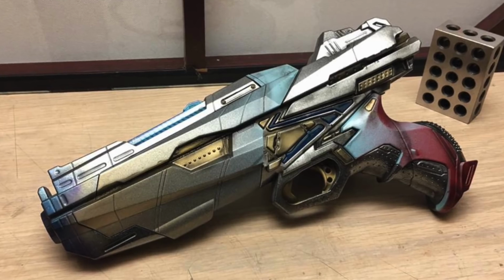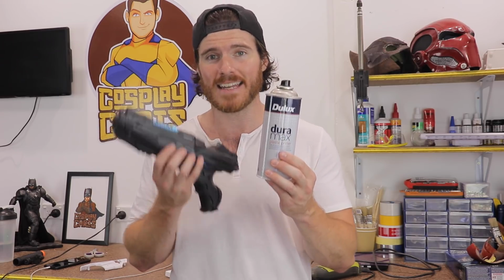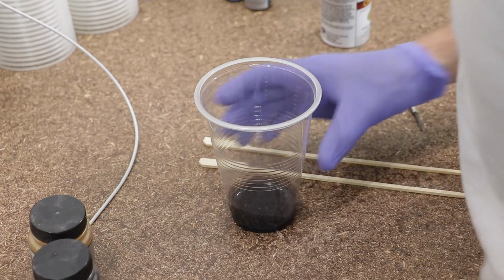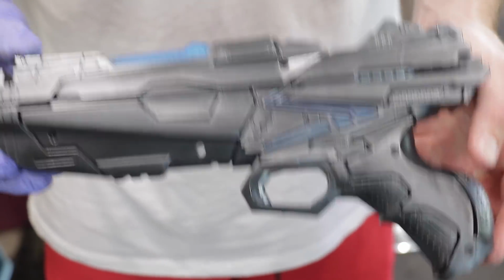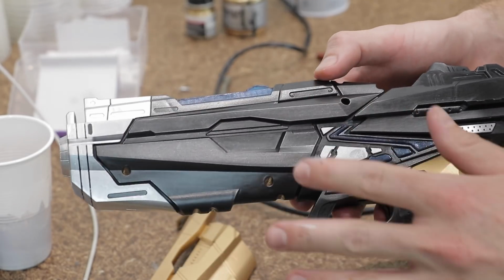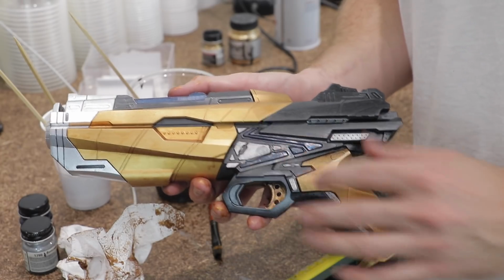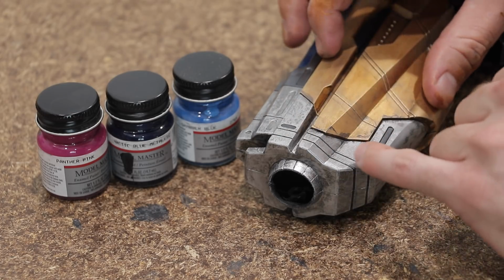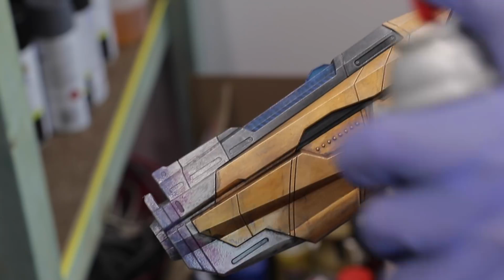$5 K-mart Space Blaster Makeover- Chris' Custom Collectables!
Today I'll be showing you guys how to pimp out a $5 Space Blaster from K-mart! This took me a few hours to do and was a fun way to spend the afternoon :)